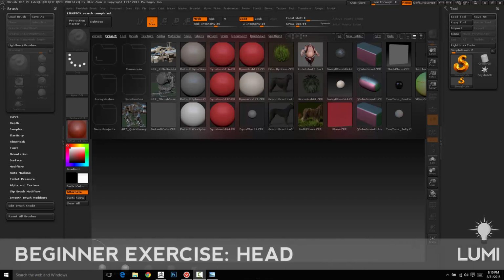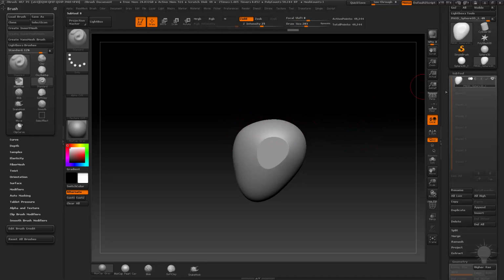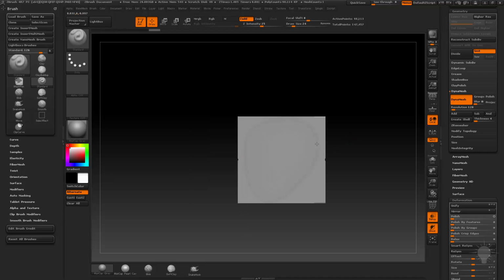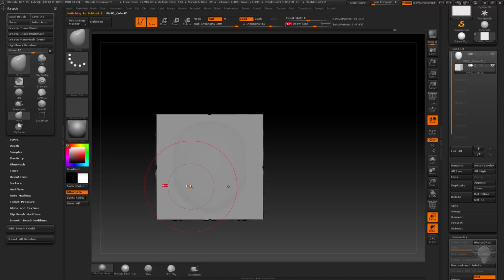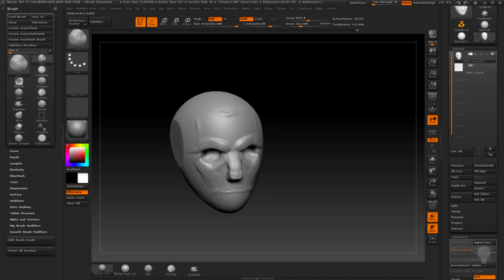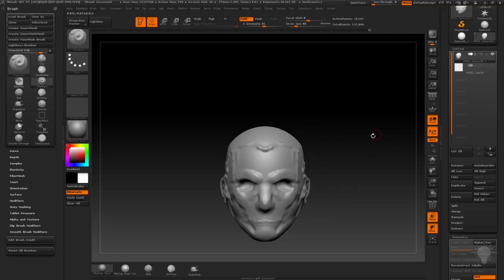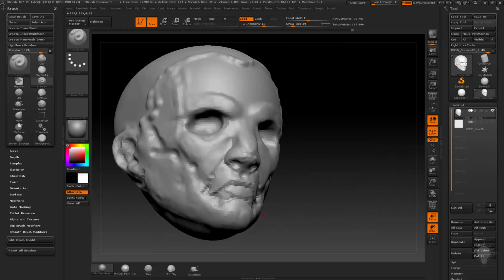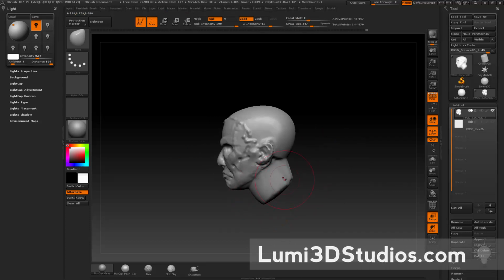038 Beginner Exercise - Head